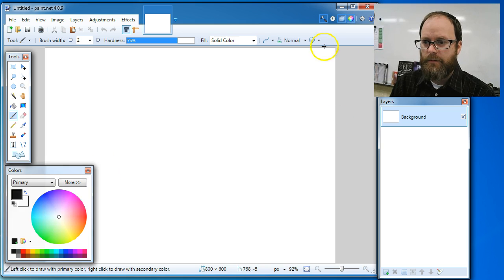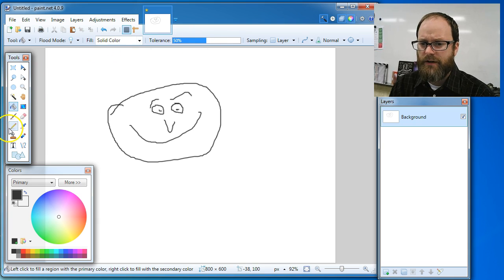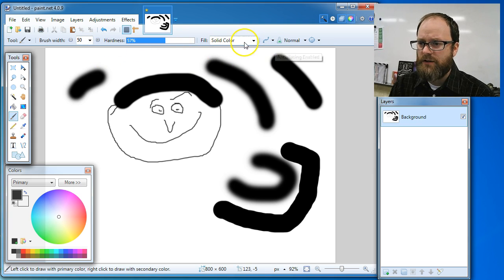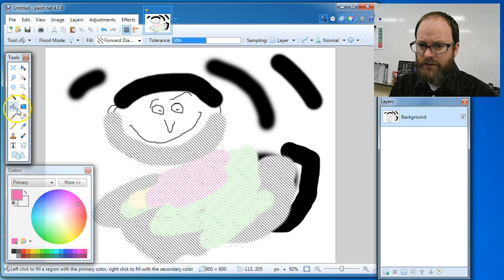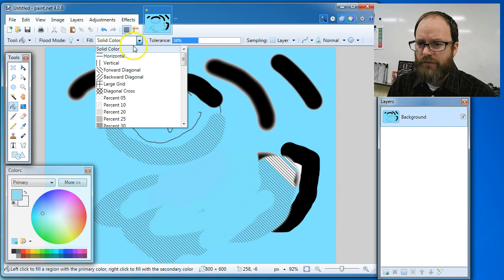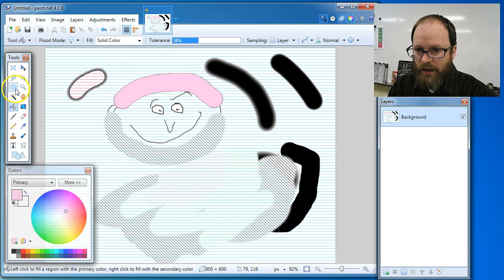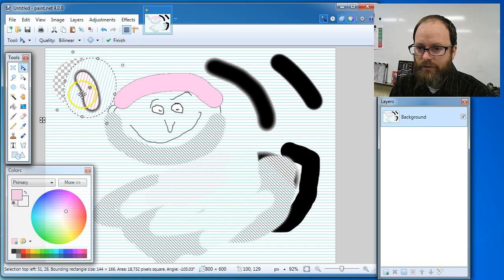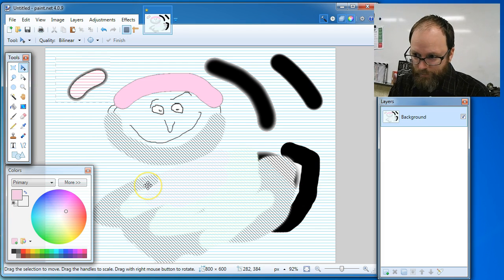Paint.net Basic Tool Tutorial by Mr. Guiles